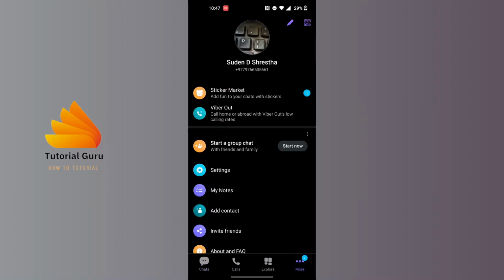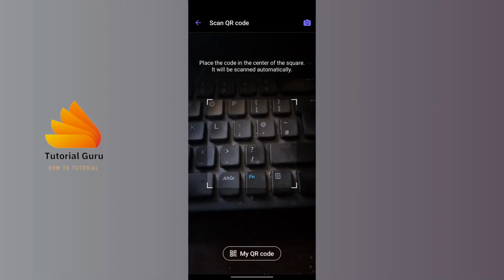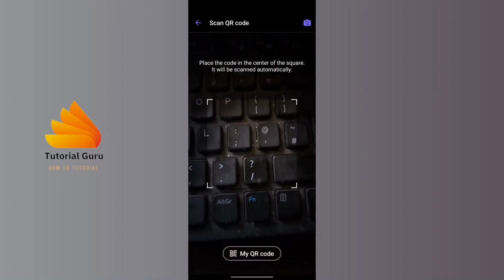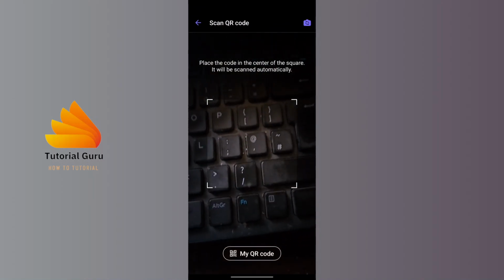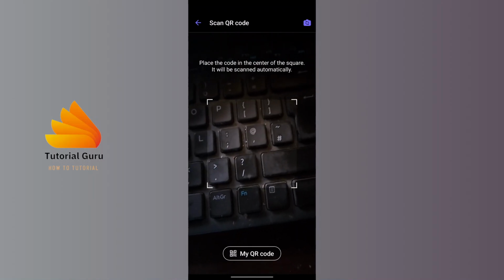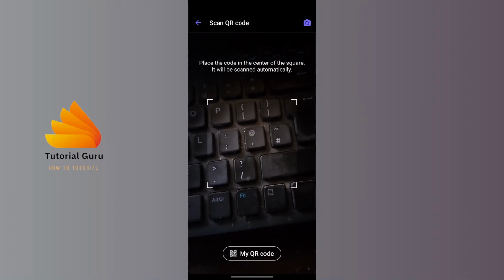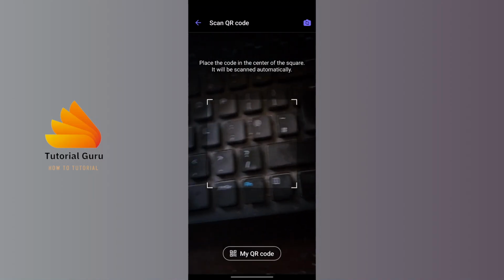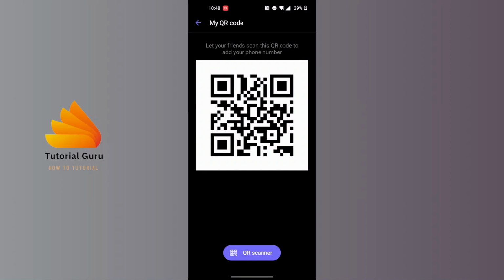How to Find QR Code in Viber 2024?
How to Find QR Code in Viber 2024? | TutorialGuru

Looking to locate your QR code on Viber in 2024? This comprehensive guide by TutorialGuru will walk you through the simple steps to find and use your Viber QR code. Whether you're looking to connect with others or manage your account, this tutorial covers it all.